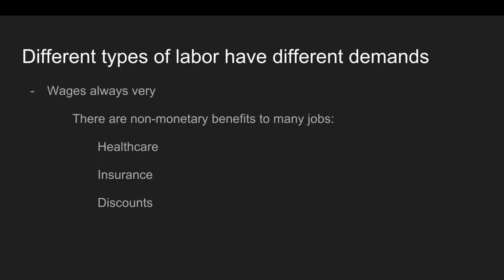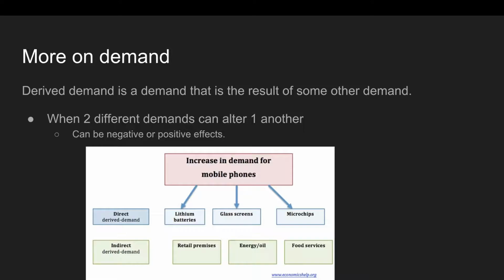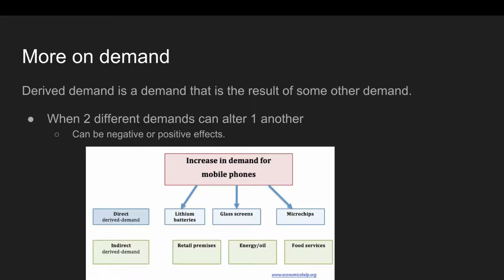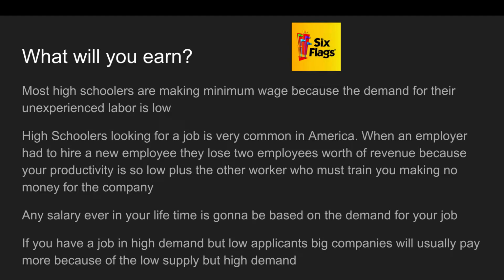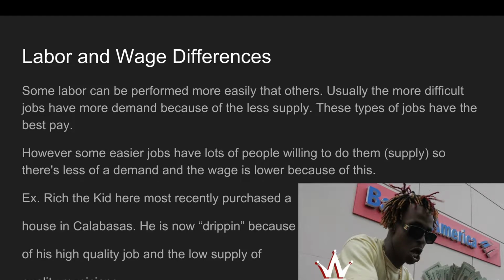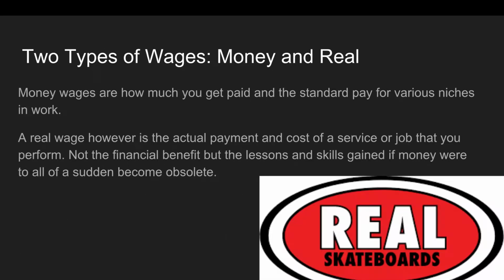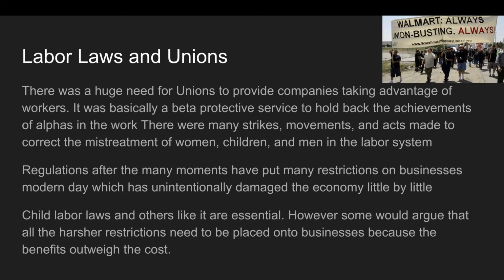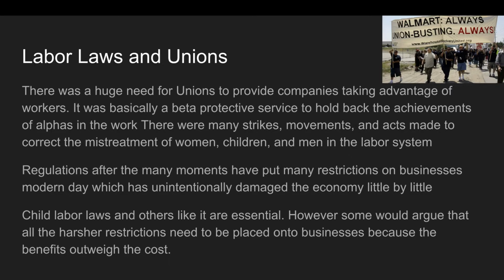Everything you need to know about Econ in 7 minutes or less